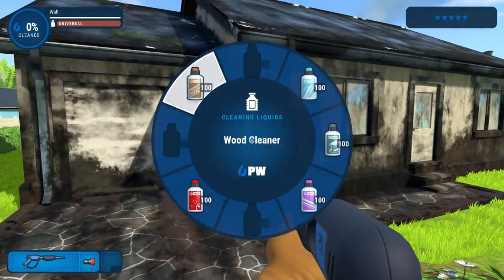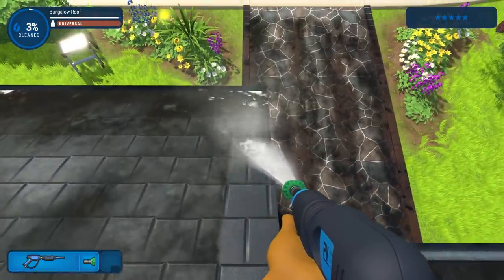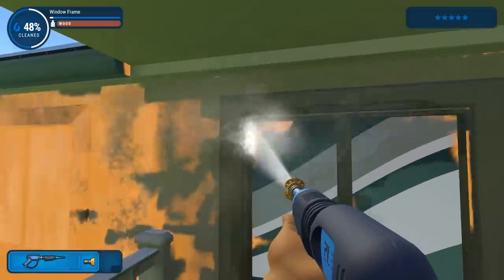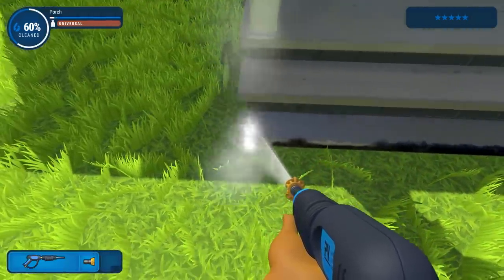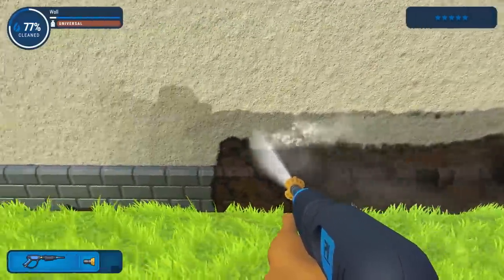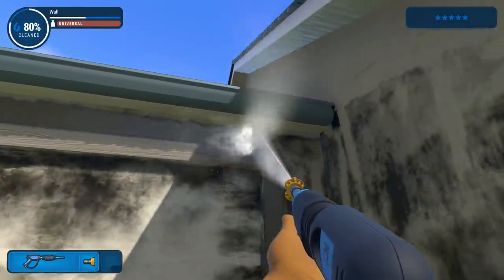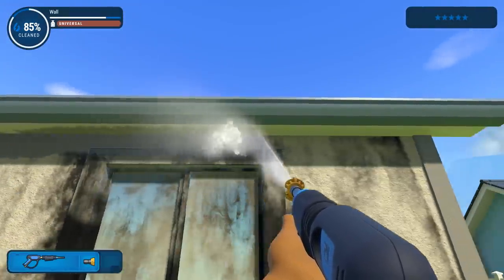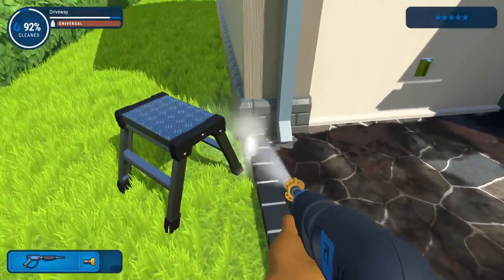ASMR | Playing the most satisfying game in the world! 😵 PowerWash Simulator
Alright, after many requests, PowerWash Simulator is back! Our mission today? Clean up an entire house! It's a filthy job but someone's gotta do it. I turned up the water sounds this time since a few people said they thought they were too quiet in the last one :)

Check out PowerWash Simulator on Steam!

I hope you enjoy this video as much as the first one!

Allison

✧ My equipment:
Mic: Blue Yeti X
Camera: Samsung Galaxy S10
Recording software: OBS
Editing software: Sony VEGAS Pro 14